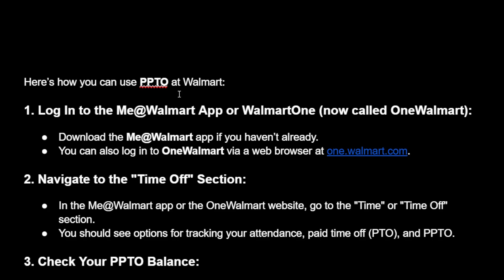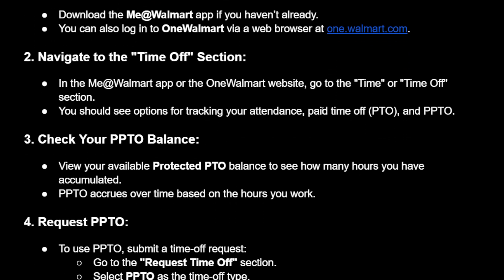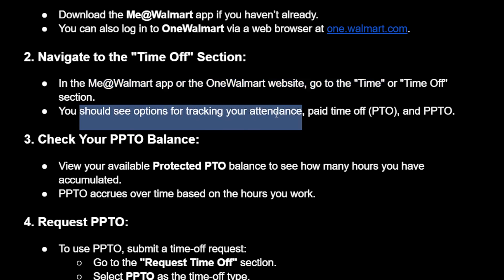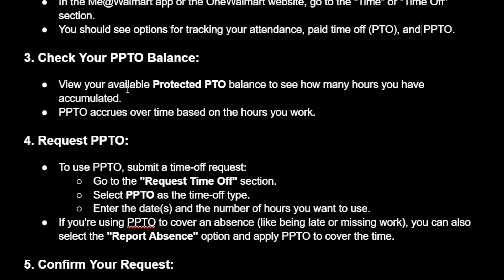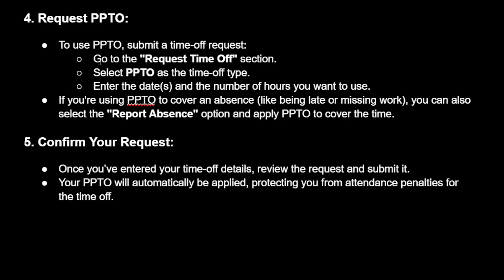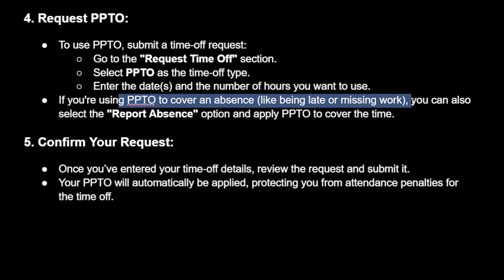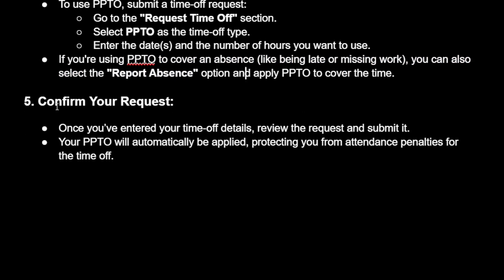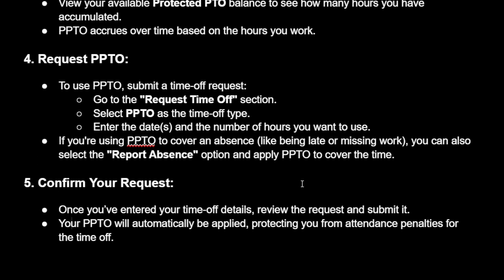How To Use PPTO On Walmart App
In this video I show you how to use PPTO on Walmart app. If you want to learn how to use PPTO on me@walmart app then this is the tutorial for you.